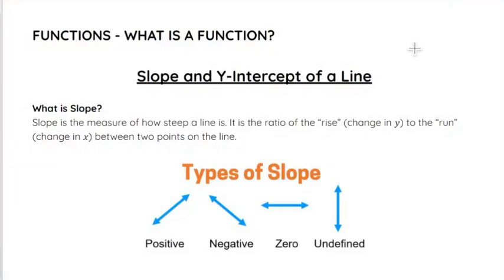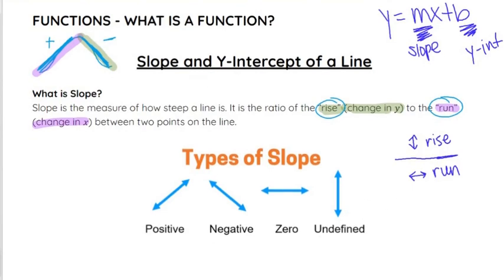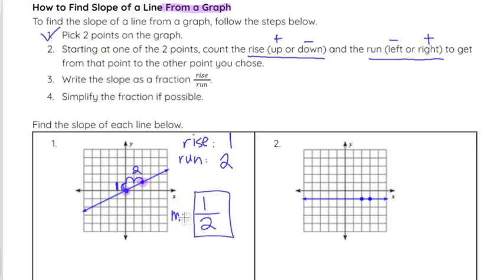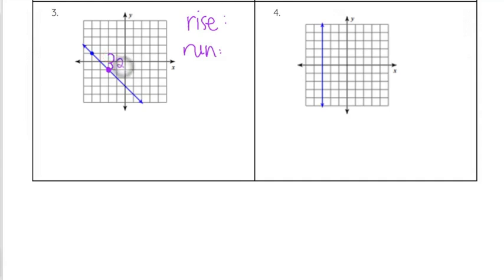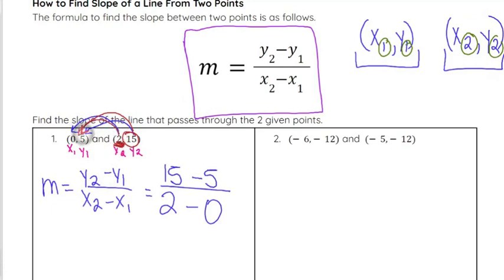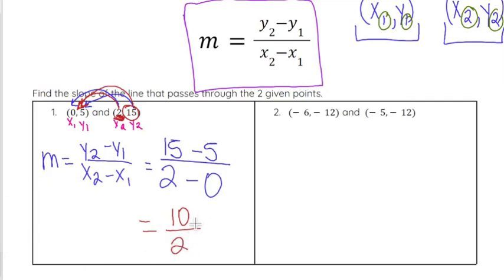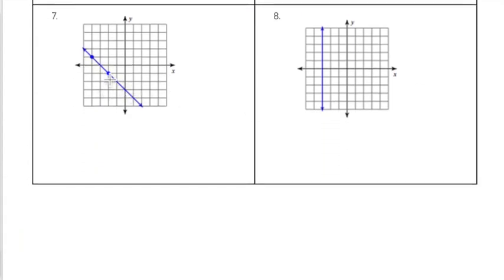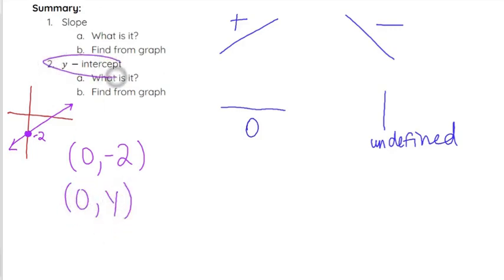The Slope and Y-Intercept of a Line - iPREP's Algebra Video Lessons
Learn about the slope and y-intercept of a line in this comprehensive tutorial. Understand the concepts, learn how to find them from graphs and coordinates, and see practical examples.

*Slope:* Measure of a line's steepness, calculated as the ratio of the rise (change in y) to the run (change in x).
*Finding Slope from a Graph:* Choose two points on the line, count the rise and run, and write the slope as a fraction.
*Finding Slope from Two Points:* Use the formula m = (y2 - y1) / (x2 - x1) to find the slope between two given points.

*Y-Intercept:* The point where the line crosses the y-axis, written as (0, y).
*Finding Y-Intercept from a Graph:* Locate the point where the line crosses the y-axis and write it as an ordered pair.

These concepts will help you master the basics of linear equations and graphing lines in algebra.

Watch now to enhance your understanding of slopes and y-intercepts, and improve your algebra skills!